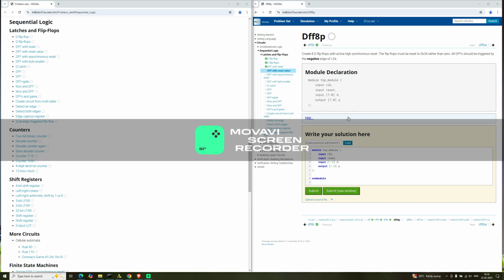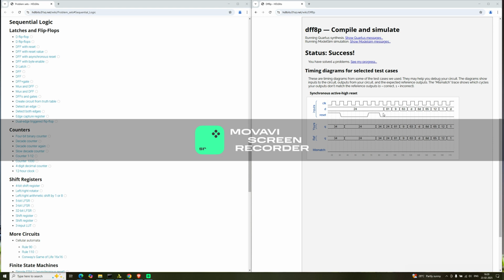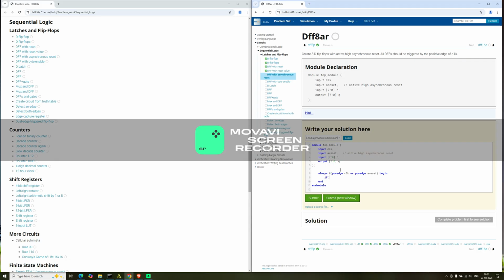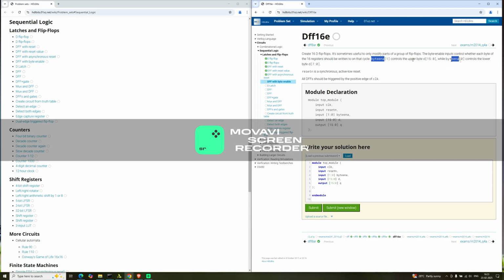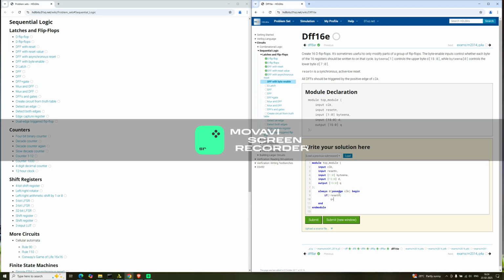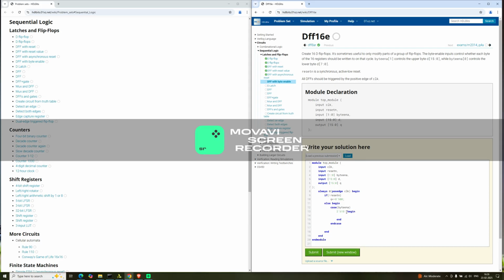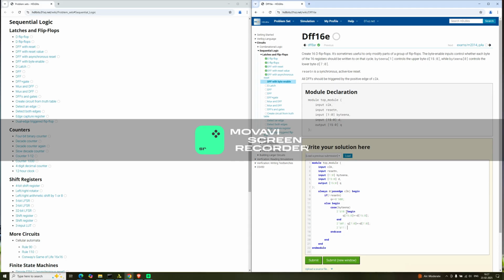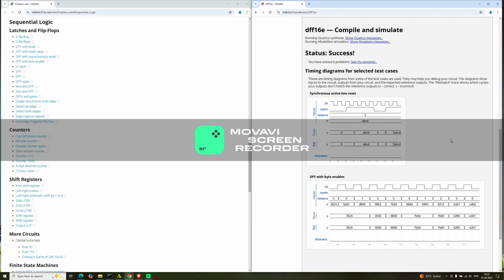D Flip Flop Example 2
We are following below site to practice Verilog